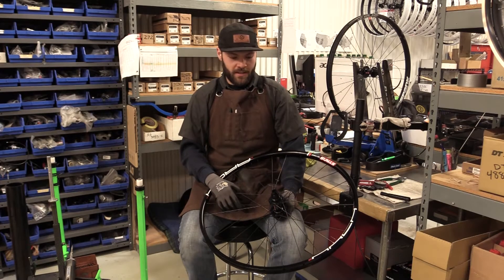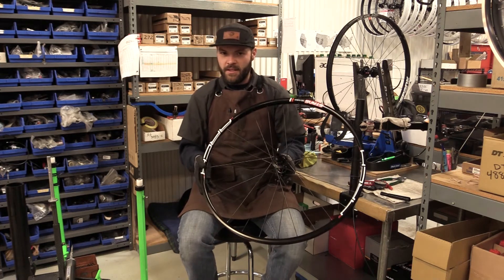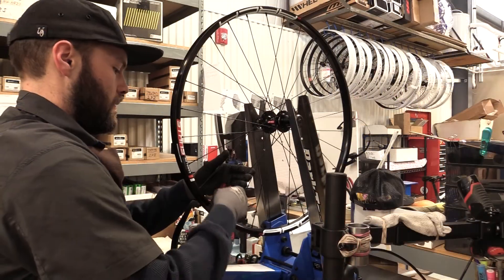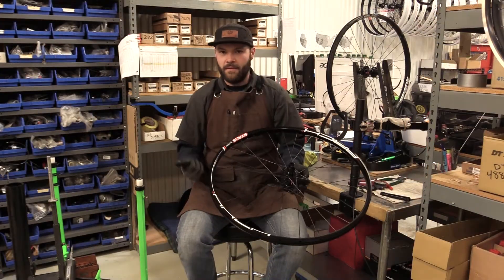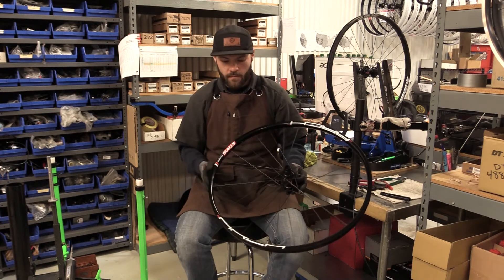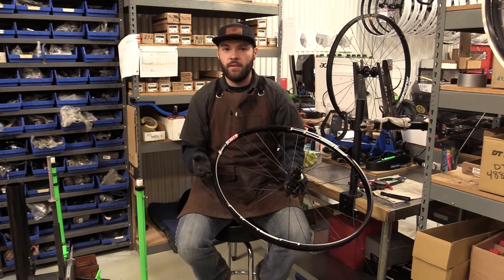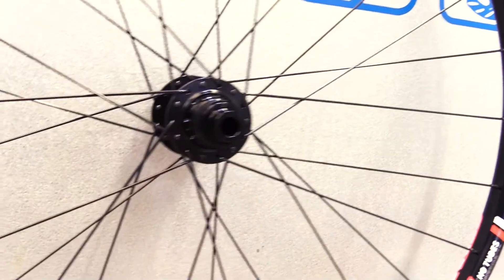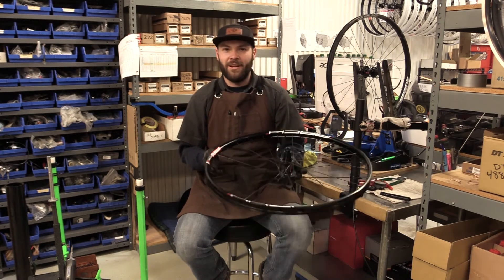BTI Wheel Factory Drop In : EP3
Master tech Kane walks us through a great pre built Wheel Factory option from BTI

Intended use:  xc / light trail

Build:  DT swiss 370 hubs, Stan's  Arch MK3 rims, and DT swiss competition spokes. A solid build at an affordable price.

Ask your local bike shop about Custom in house Wheel builds from our knowledgeable staff at BTI's Wheel Factory.